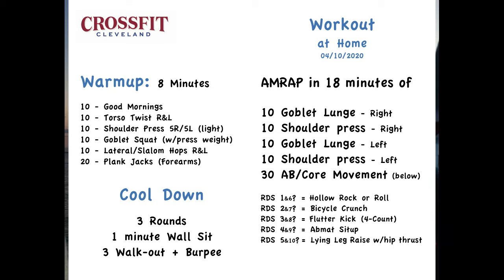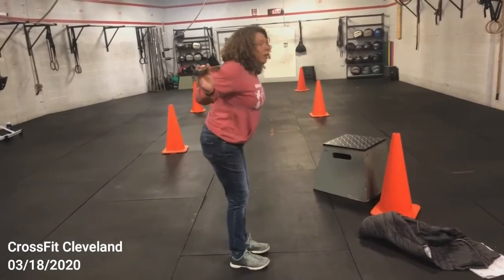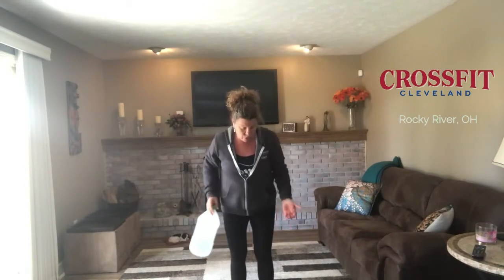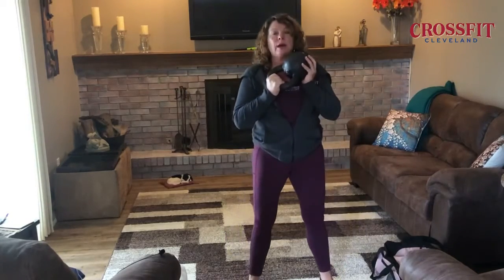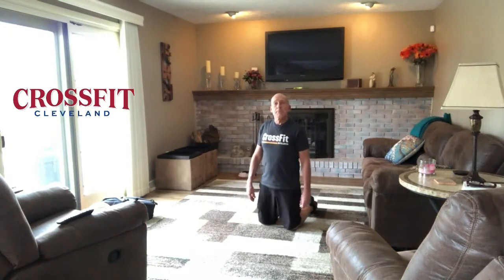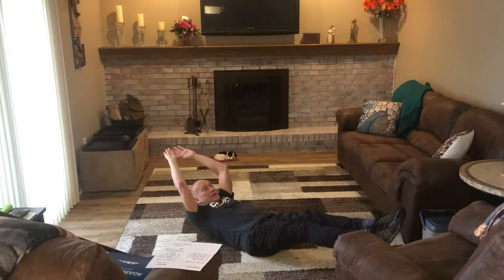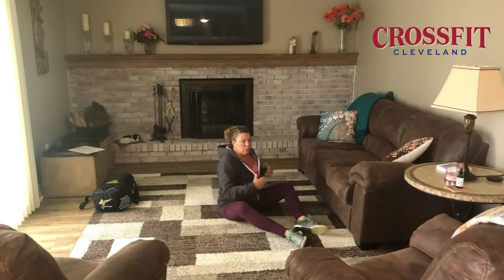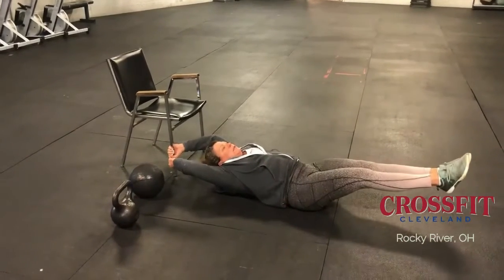CrossFit Cleveland At Home Workout 04/10/20 & 06/12/20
We have one Virtual CrossFit Classes online Friday for our current members at 7:00am, or you can do this workout on your own from anywhere. See below for the link to join the class using Zoom technology.

Online Virtual CrossFit Class via Zoom and At-Home Workout

If you are unfamiliar with the warmup or workout and need to see demonstrations of any of the movements, please watch the video before attending the online class or doing the workout on your own.

Warmup: 8 Minutes

10 - Good Mornings
10 - Torso Twist R&L
10 - Shoulder Press 5R/5L (light)
10 - Goblet Squat (w/press weight)
10 - Lateral/Slalom Hops R&L
20 - Plank Jacks (Forearms)

AMRAP in 18 minutes of

10 Goblet Lunge - Right
10 Shoulder press - Right
10 Goblet Lunge - Left
10 Shoulder press - Left
30 AB/Core Movement (below)

RDS 1&6? = Hollow Rock or Roll
RDS 2&7? = Bicycle Crunch
RDS 3&8? = Flutter Kick (4-Count)
RDS 4&9? = Abmat Situp
RDS 5&10? = Lying Leg Raise w/hip thrust

Cool Down

3 Rounds
1 minute Wall Sit
3 Walk-out + Burpee